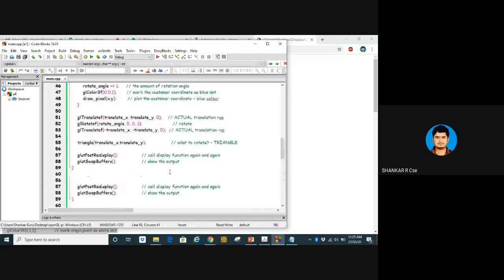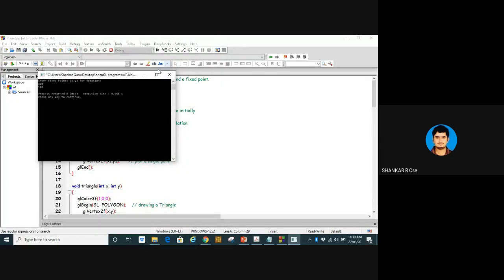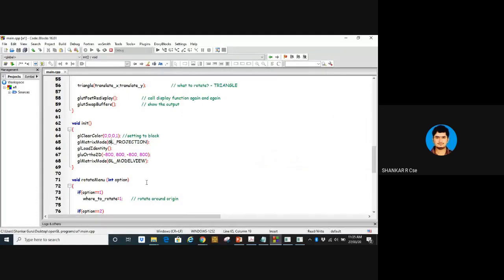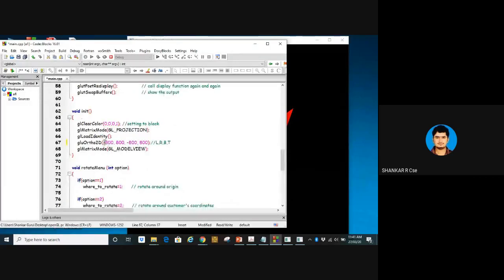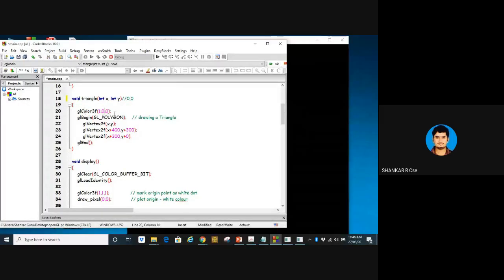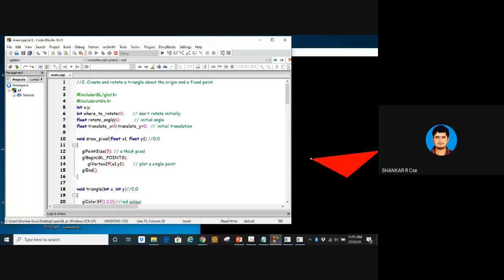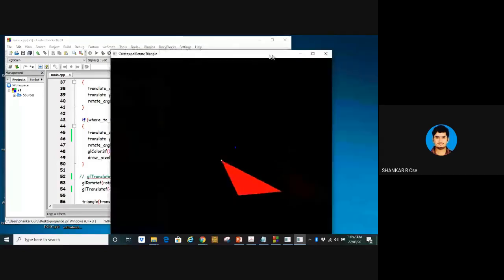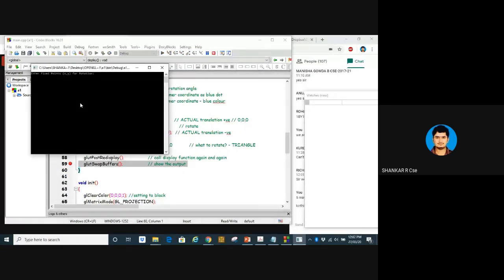CG Lab 2 Rotating a Triangle - Mr. Shankar R, CSE, BMSIT&M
CG Lab 2 Rotating a Triangle